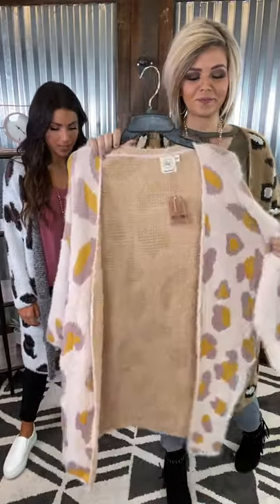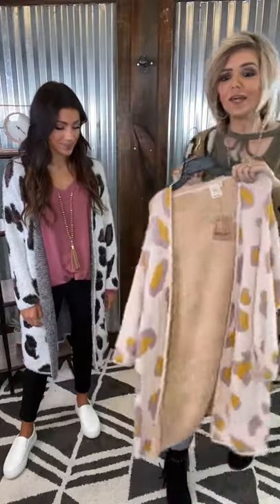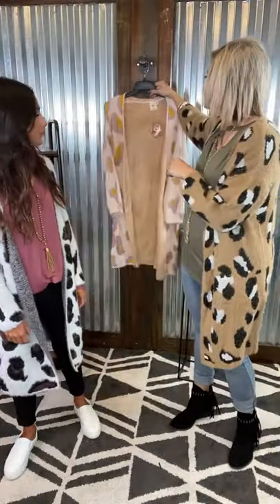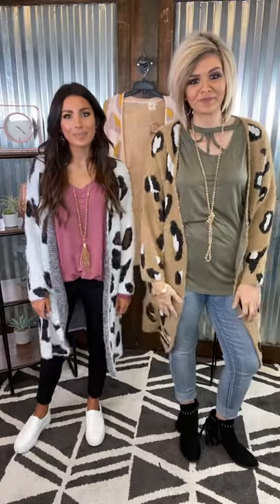Mohair Leopard Cardigans